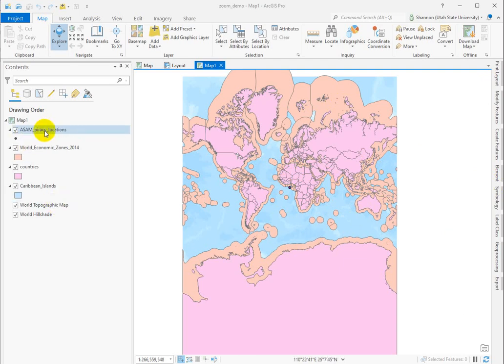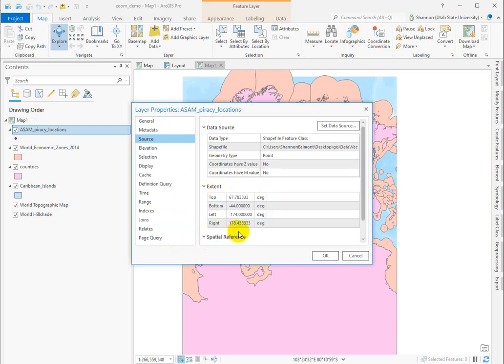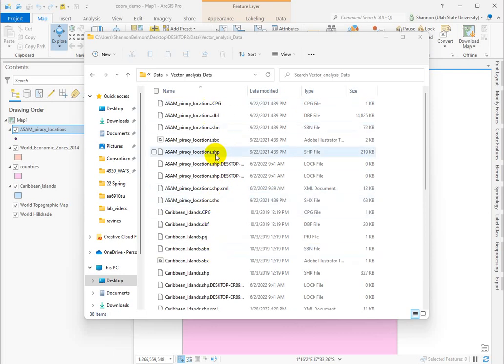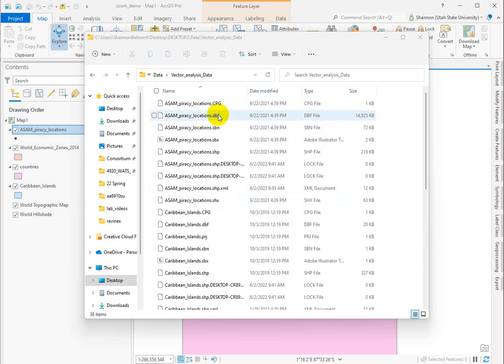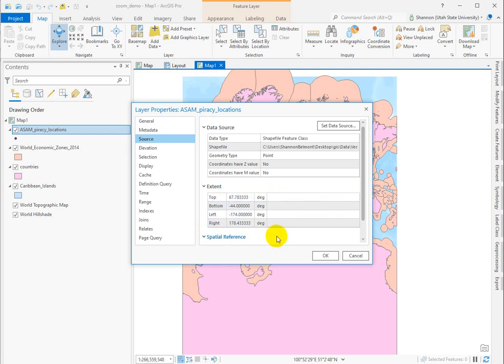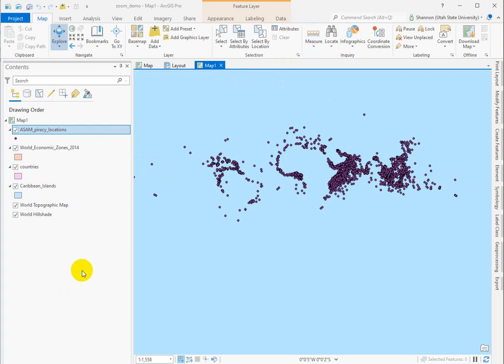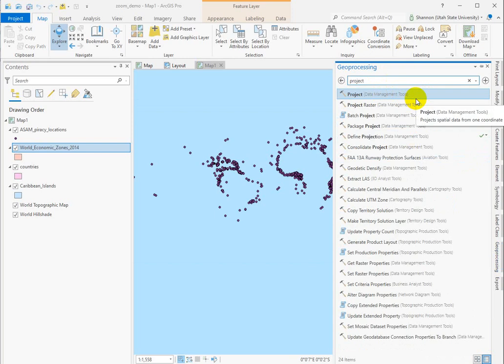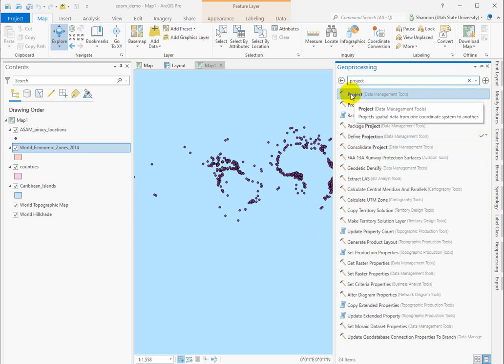Talking through the "broken" data in the Vector Analysis exercise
This video is targeted at USU's NR 6910 Intro GIS for Natural Resources but is relevant to anyone who has a dataset that is plotting up in the wrong place and way too small. In this case, it is a dataset of points marking global acts of piracy but it plots up as one apparent point off the coast of Africa.
The video talks through extent values and the units associated with them, projection files, Project versus Define Projection, and troubleshooting and repairing lost projection files.